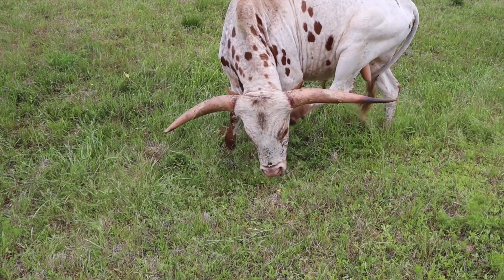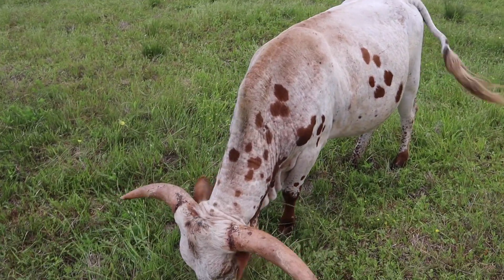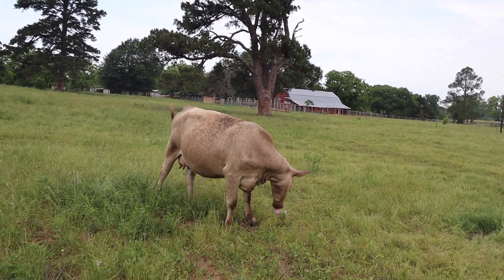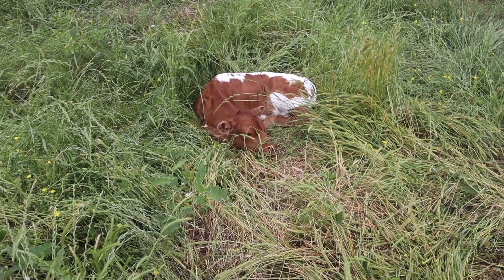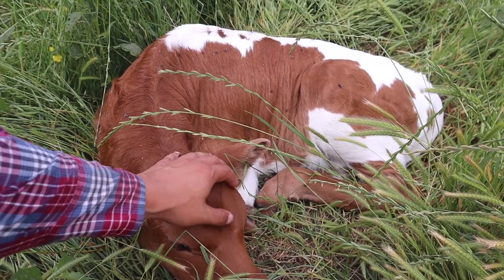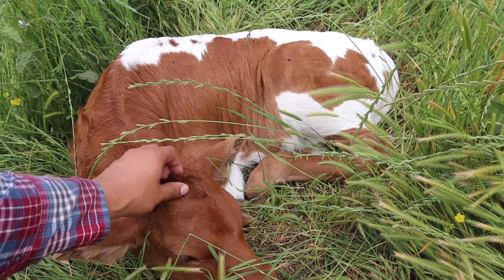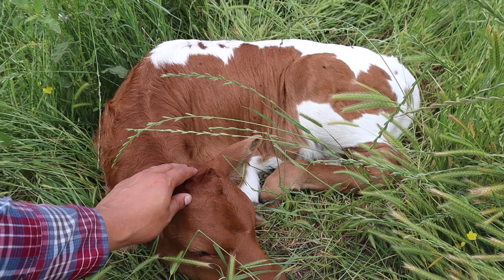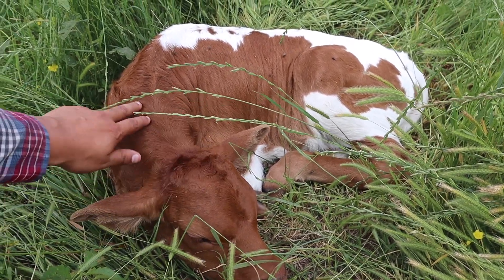Did We Just Create A New Cattle Breed?!?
We might have just created a new breed of cattle!!! 1/2 Longhorn 1/4 Charolais 1/8 Angus 1/8 Brahman

Sign Up For Our Farm Database: FreedomFoodsFarm.com